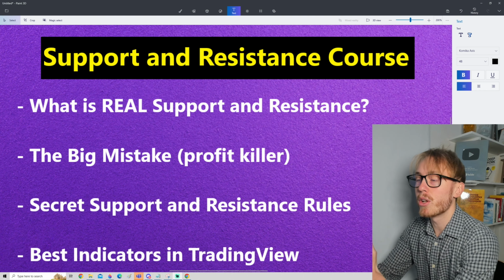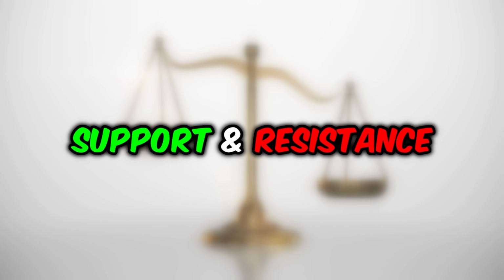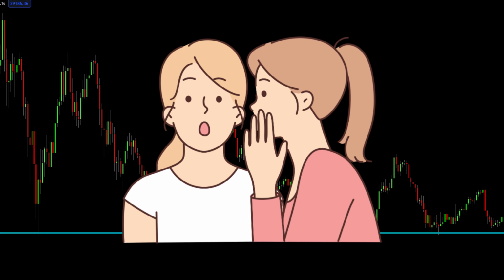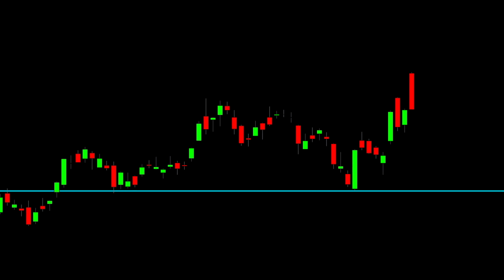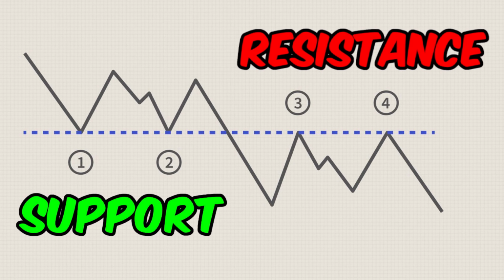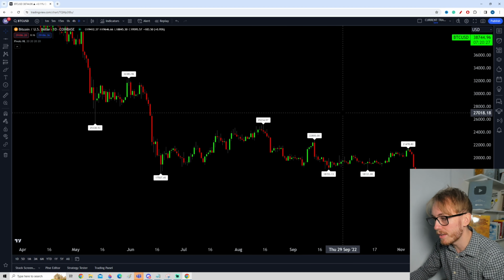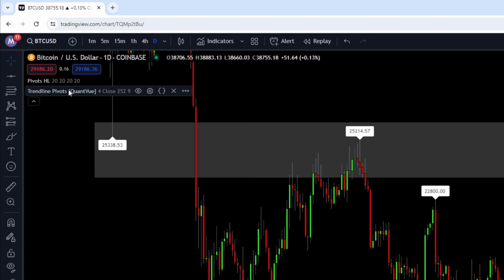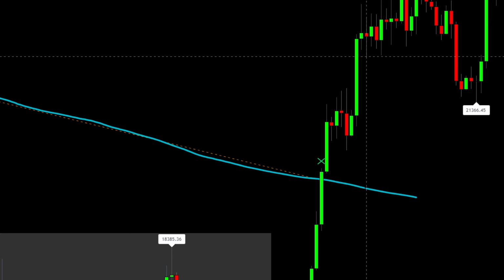Master Support and Resistance Trading: ALL YOU NEED TO KNOW!!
This video focuses on mastering support and resistance trading and support and resistance levels to enhance your trading skills. Learn to identify and utilize support and resistance indicators effectively, especially on TradingView, for a robust support and resistance trading strategy.

Whether you're into day trading or longer-term forex trading, understanding support & resistance is key. Our video simplifies the concepts of support & resistance levels and demonstrates how to leverage a support resistance indicator for better decision-making in trading.

Perfect for traders at any level, this guide enhances your support resistance trading techniques, especially in support and resistance day trading. Don't miss out on these valuable insights to elevate your support & resistance trading game.

Timestamps

0:00 - What you will Learn from this Course
1:16 - What is REAL Support & Resistance?
2:32 - The BIG Mistake (profit killer)
3:18 - 4 SECRET Support & Resistance Rules (improve instantly)
7:13 - The BEST TradingView Indicators for PERFECT Support and Resistance